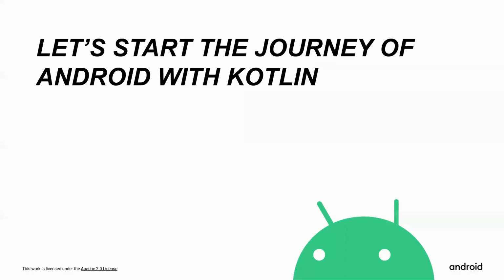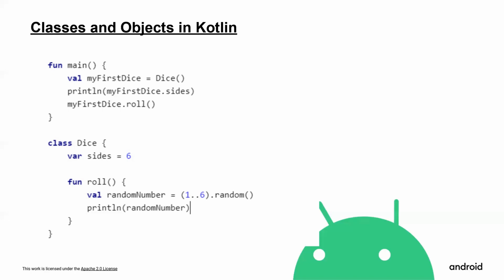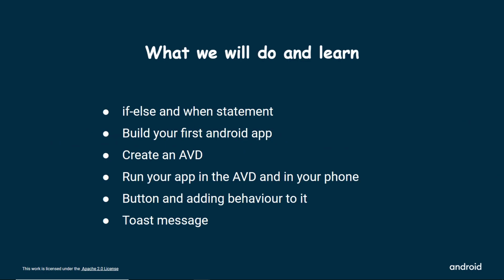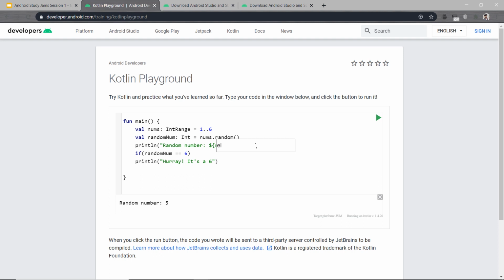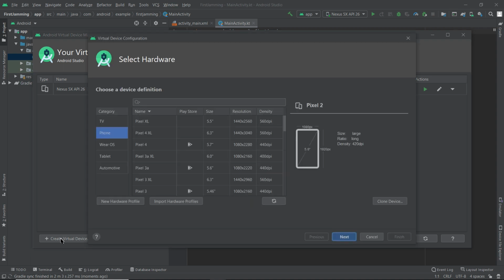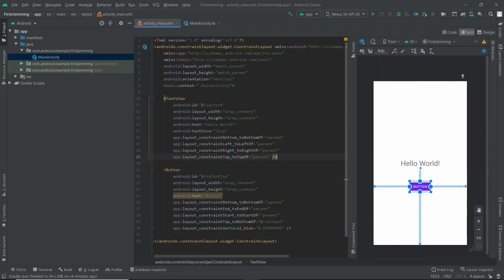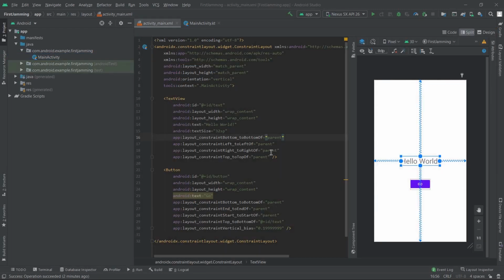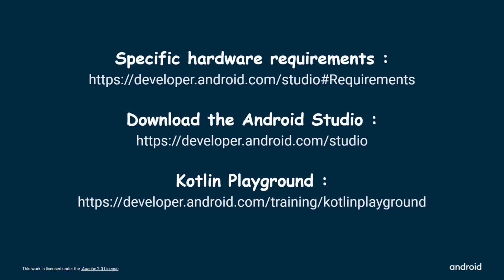Android Study Jams - Session 1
Android Study Jams are community-organized study groups for people to learn how to build Android apps in Kotlin programming language, using the curriculum provided by Google.
During the course, you will get an overview of mobile application development for Android, learn basic programming concepts, get hands-on experience building small apps, and understand what opportunities exist for you in the vibrant tech scene as an Android programmer

C V Raman Global University and Gandhi Institute for Technological Advancement have collaborated together to bring up this thing to the next level.💥

Now, what's that gonna mean for you?

Complete both the tracks, earn all the badges, learn to make the best apps.😉

Get 1-on-1 guidance from our facilitators and android teams from both colleges.😍

Connect with students from different colleges and discuss different solutions.🤔

Get a chance to be showcased on the official Google Developer Website.😎

Receive Certification for completing the Google-offered Android Study Jams.🤩

Be that one lucky member to receive a special prize for building the best app! 👑